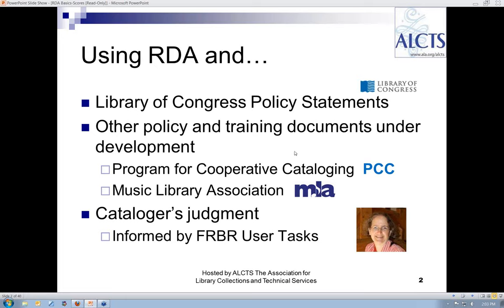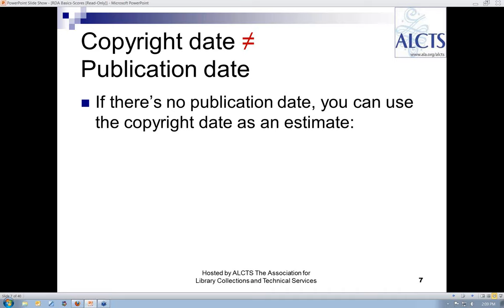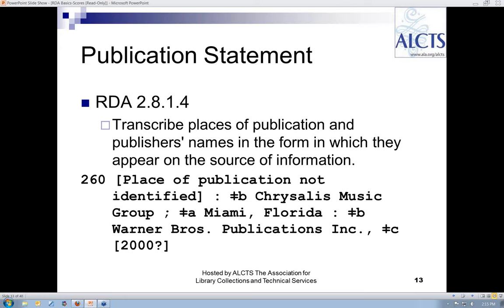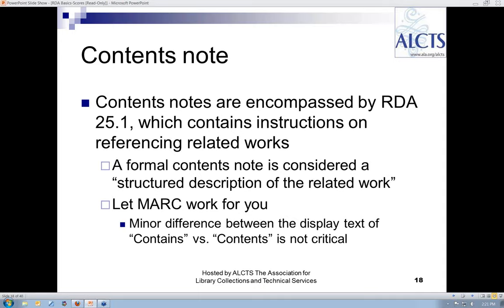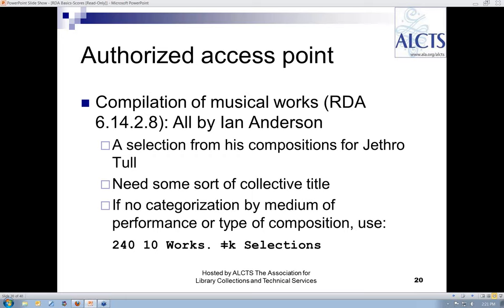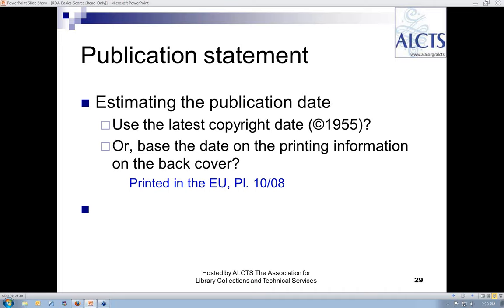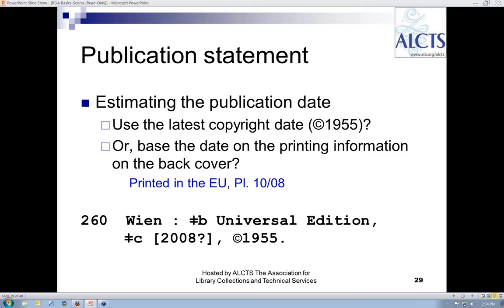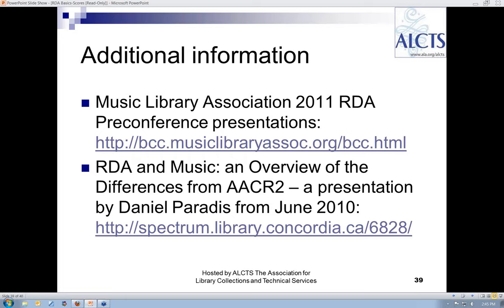RDA and Music Basics: Scores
Overview of the significant differences in cataloging musical scores between AACR2 and RDA, addressing both descriptive elements and access points. Examples of RDA in MARC 21 Bibliographic and Authority records will be provided.

Originally presented on October 19, 2011 by Kathy Glennan.